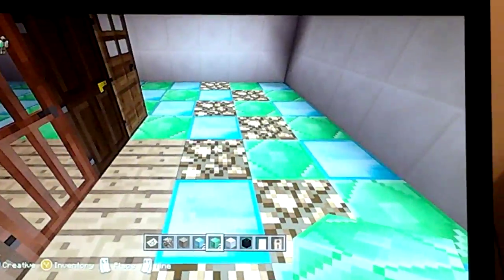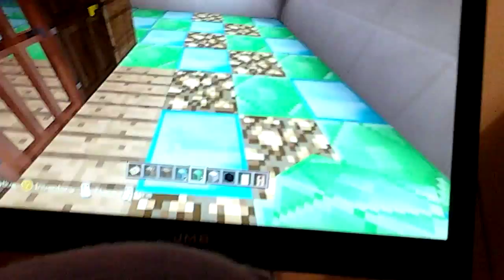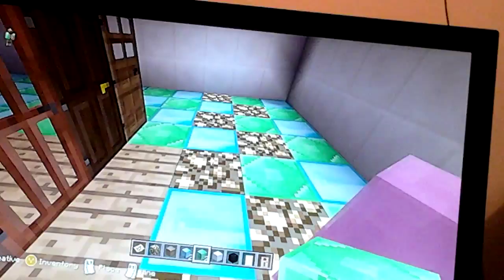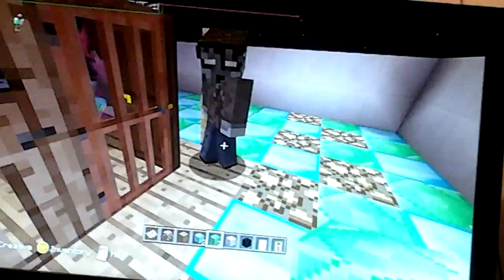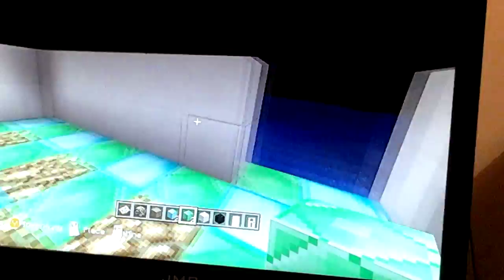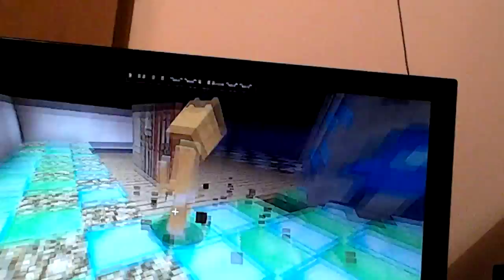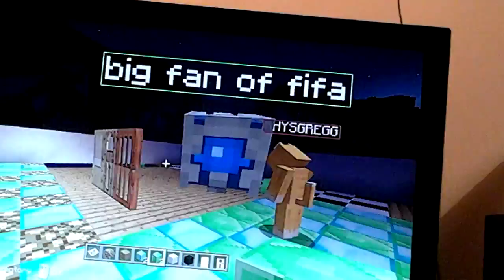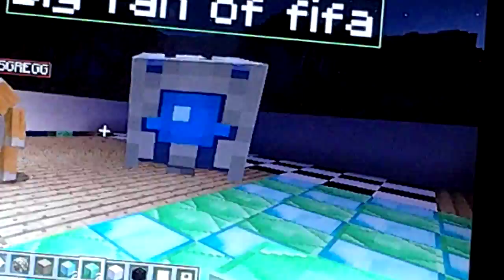build house part 1